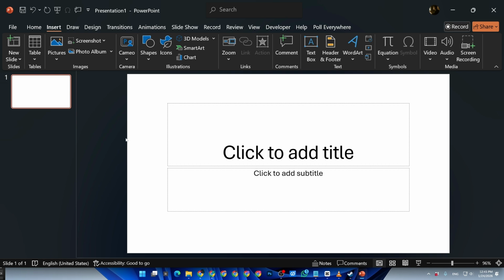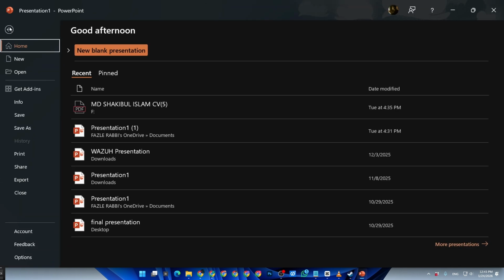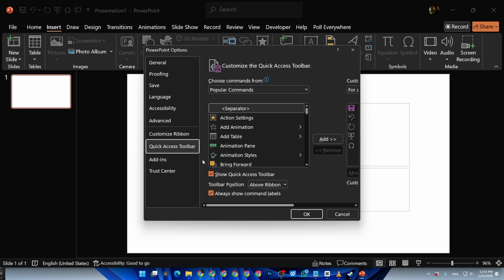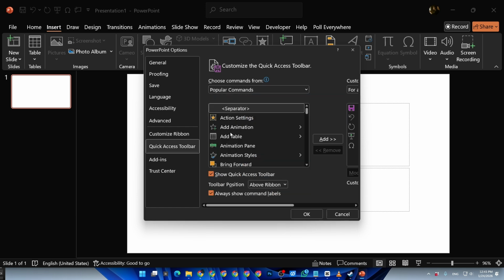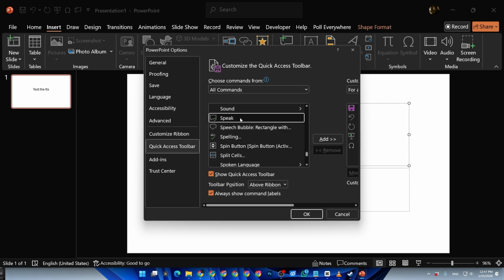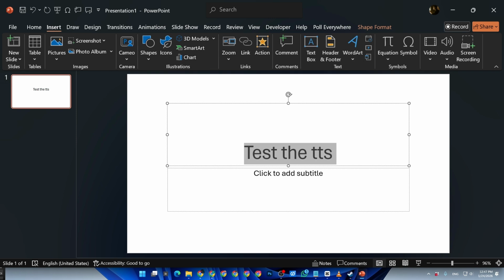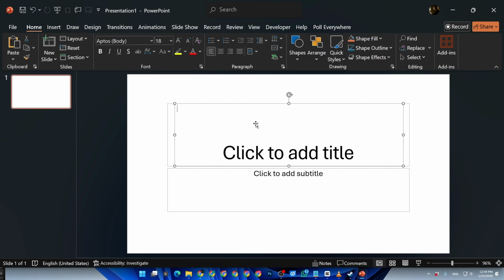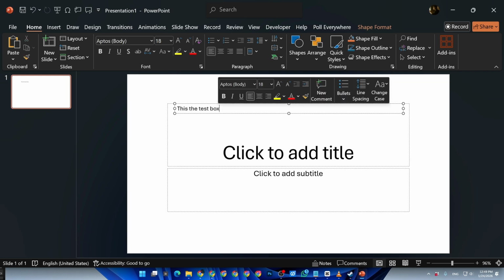How to Add Automatic Speech (TTS) to PowerPoint – (2026) Step By Step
Learn how to add automatic speech (Text-to-Speech) to PowerPoint by using built-in narration tools, TTS add-ins, or voice features to convert slide text into spoken audio, create engaging presentations, and automate voiceovers for tutorials, lectures, and demos.